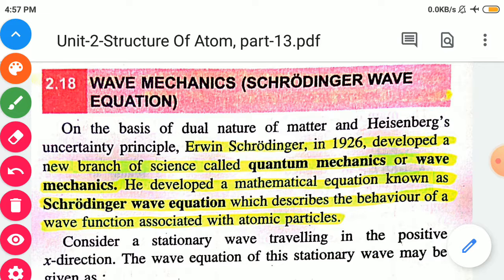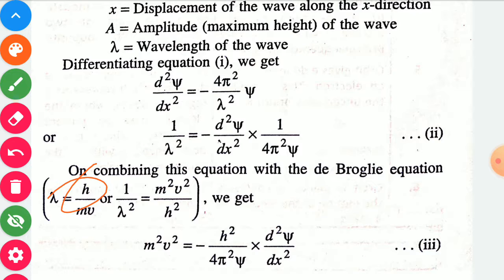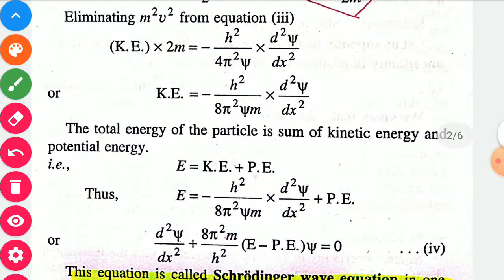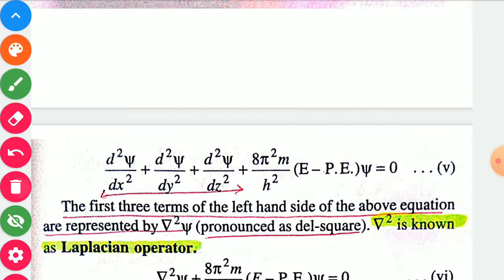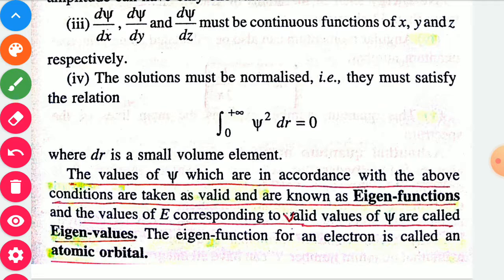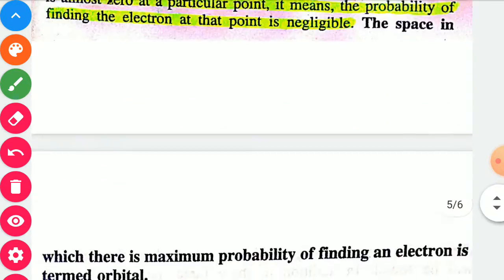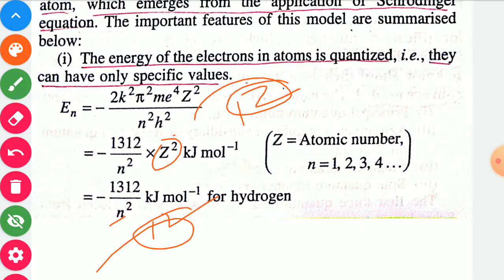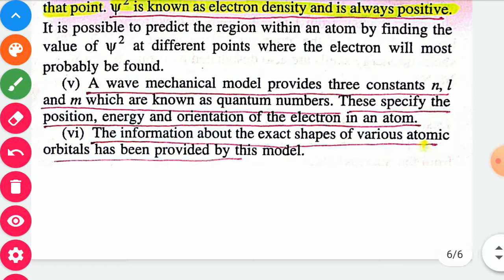CLASS XI CHEMISTRY CHAPTER-2 STRUCTURE OF ATOM (PART-13)